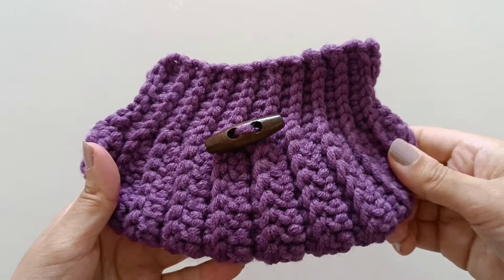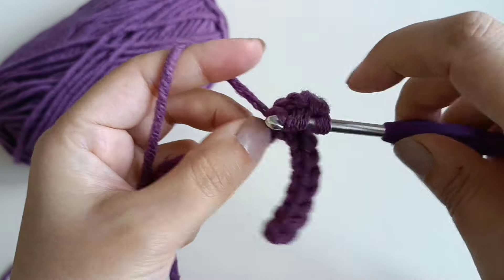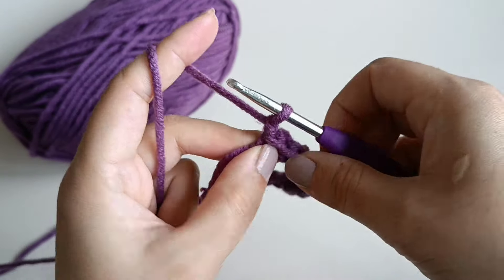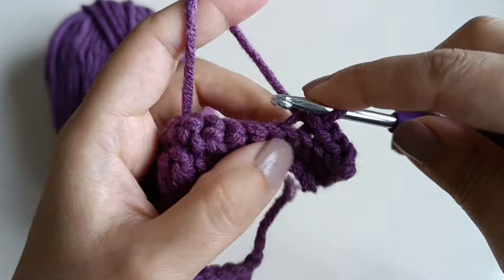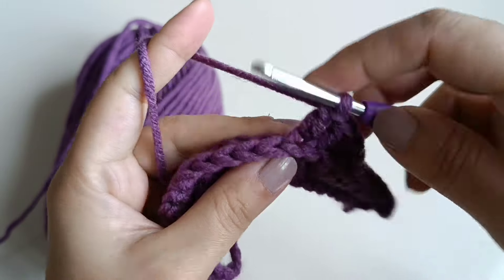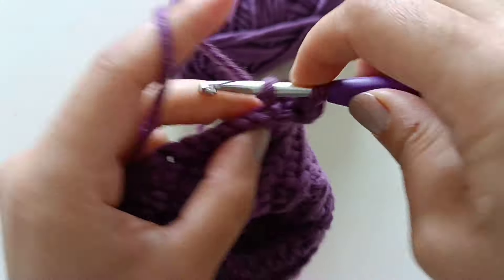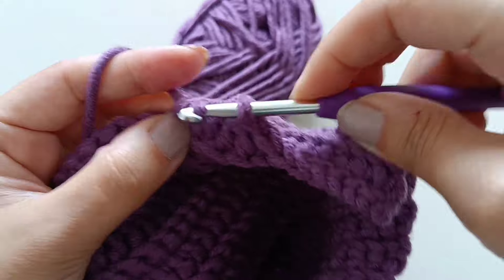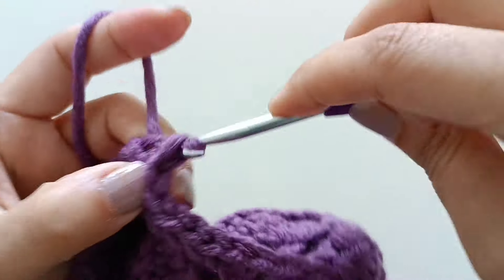EASY CROCHET BAG FOR BEGINNERS/Simple Crochet Bag Tutorial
crochet bag
how to crochet a bag
crochet tote bag
crochet bag tutorial
bag o day crochet
crochet granny square bag
granny square crochet bag
crochet messenger bag
crochet bag for beginners
tote bag crochet
bag crochet
crochet market bag
crochet star bag
crochet phone bag
how to crochet a tote bag
crochet tote bag tutorial
crochet crossbody bag
crochet bag strap
crochet drawstring bag
crochet shoulder bag
crochet bow bag
crochet sling bag
crochet beach bag
how to make crochet bag
crochet bag charm
crochet mini bag
crochet flower bag
crochet small bag
how to crochet a bag for beginners step by step
messenger bag crochet
crochet purse bag
crochet bag purse
crochet granny square purse bag
bag o day crochet purse
crochet mini purse bag
how to crochet purse bag with zipper
crochet purse bag tutorial
crochet hand bag
hand crochet bag
hand bag crochet
how to line a crochet bag by hand
how to hand crochet a bag
how to make hand bag crochet
how to crochet a hand bag
hand sew lining in crochet bag
crochet hand bag for beginners
crochet hand bag for baby girl
how to crochet hand bag
how to hand sew lining in crochet bag
how to line crochet bag by hand
crochet hand bag tutorial
hand sew crochet bag lining
crochet a hand bag
hand sewing lining to crochet bag
how to hand sew a lining in a crochet bag
how to make crochet hand bag
how to line a crochet bag hand sew
how to make bag crochet hand or shoulder
crochet mini hand bag
how to sew lining in crochet bag by hand
how to hand sew lining to crochet bag
hand bag handle crochet
how to hand sew a liner in a crochet bag
hand crochet ribbon bag
crochet bag with hand
hand crochet chunky bag
crochet small hand bag
crochet coin bag
coin bag crochet
how to crochet a coin bag
crochet bags
crochet bags and purses tutorial
crochet purses and bags
crochet bags tutorial
easy crochet bags for beginners
crochet bags for beginners
crochet handles for bags
crochet potli bags
crochet tote bags
bags crochet
how to crochet bags
crochet bags for women
crochet bag holder for plastic bags
crochet patterns for bags
cute crochet bags
crochet straps for bags
easy crochet bags
crochet hand bags
crochet with plastic bags
crochet granny square bags
how to crochet bags for beginners
crochet plastic bags
crochet purses and bags tutorials
crochet market bags
how to make crochet bags
granny square bags crochet
crochet mini bags
handmade crochet bags
how to crochet handles for bags
crochet bags granny square
crochet shell bag
shell crochet bag
shell bag crochet
crochet shell stitch bag
shell stitch crochet bag
crochet shell bag tutorial
bag o day crochet shell stitch
crochet clam shell bag
shell bag crochet tutorial
crochet bag shell
crochet shell bag pattern
crochet sea shell bag
crochet pouch bag
crochet drawstring pouch bag
how to crochet a pouch bag
crochet bag charm pouch
crochet bag pouch
pouch bag crochet
crochet small pouch bag
crochet pouch bag for beginners
how to crochet pouch bag
crochet flower pouch bag charm,
crochet mini pouch bag
crochet a pouch bag
crochet pouch bag tutorial
cute crochet pouch bag
how to crochet a pouch bag for beginners
crochet strawberry pouch bag
small crochet pouch bag
crochet pouch bag charm
crochet bag pouch charm
bag charm pouch crochet
bag pouch crochet
crochet fruit pouch bag
how to make crochet pouch bag
pouch crochet bag
strawberry pouch bag crochet
crochet for beginners pouch bag
crochet market bag with pouch
crochet pouch bag with zipper
crochet bunny pouch bag
crochet granny square pouch bag
crochet bag charm
bag charm crochet
crochet flower bag charm
crochet sunflower bag charm
how to crochet bag charm
strawberry bag charm crochet
crochet strawberry bag charm
flower bag charm crochet
how to crochet a bag charm
crochet star bag charm
bag charm crochet tutorial
crochet bag charm tutorial
sunflower bag charm crochet
crochet bag charm flower
cherry bag charm crochet
crochet flower charm bag
crochet charm bag
strawberry crochet bag charm
easy crochet bag charm
crochet bow bag charm
crochet cherry bag charm
cute bag charm crochet
crochet heart bag charm
crochet for beginners bag charm
crochet cute bag charm
crochet mushroom bag charm
sakura bag charm crochet